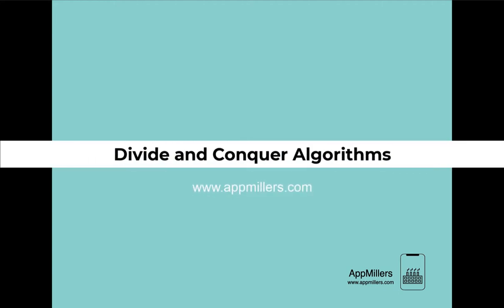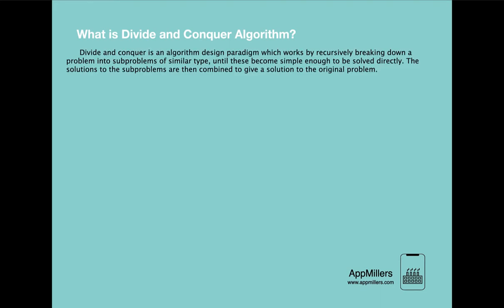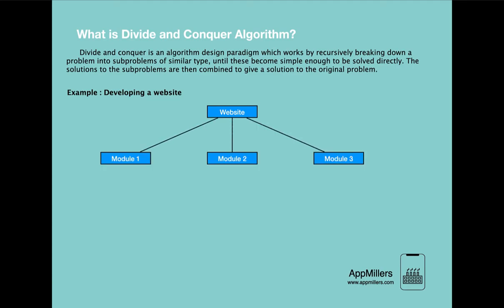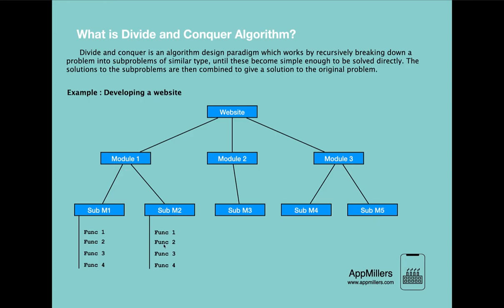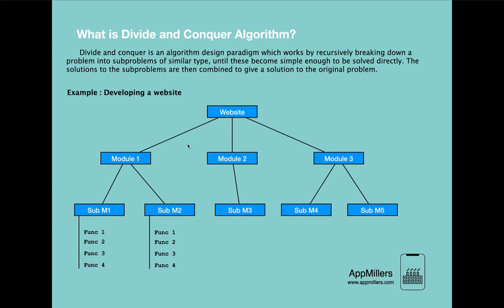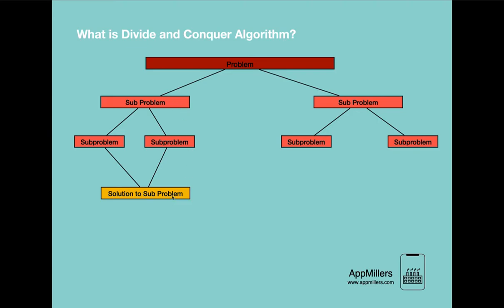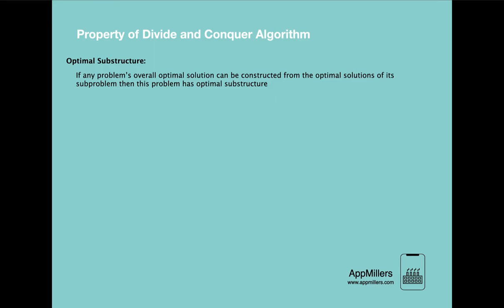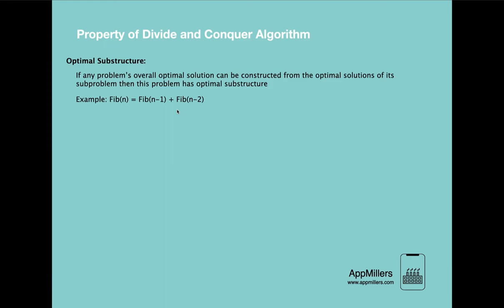Divide and Conquer Algorithms